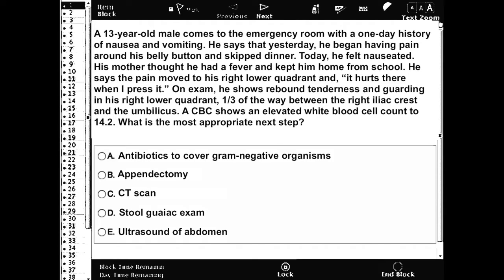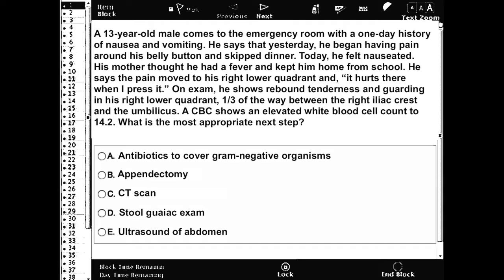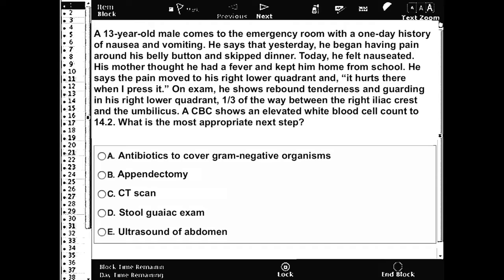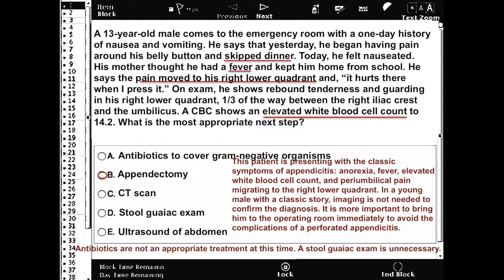USMLE Step 2 CK: Question 15 (with answer and explanation)